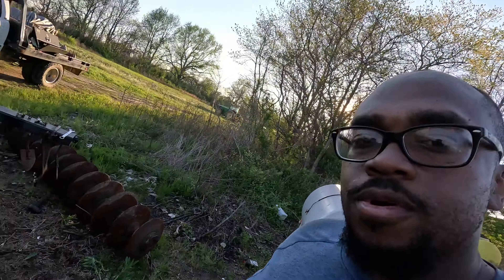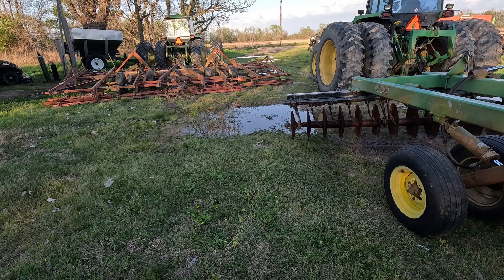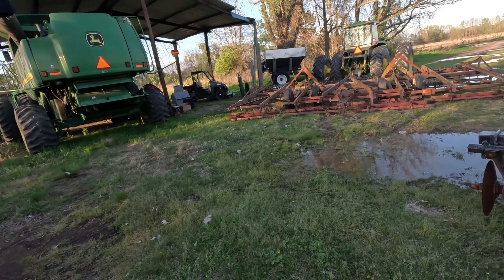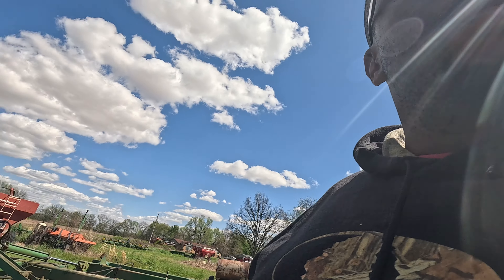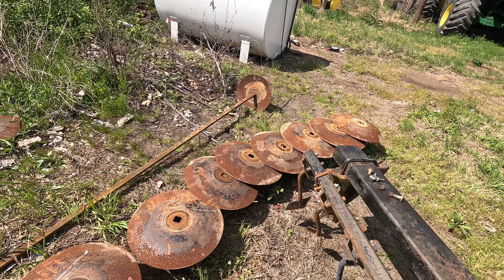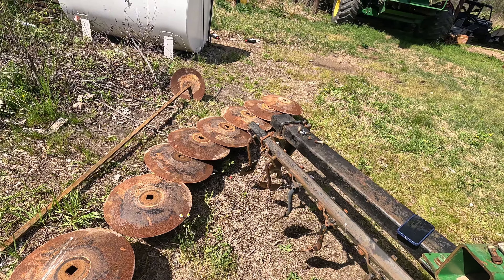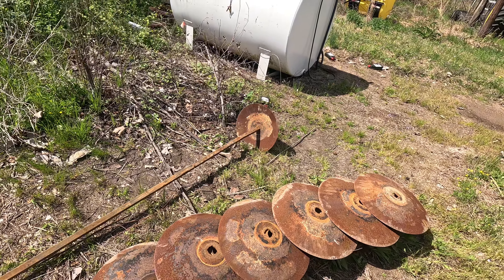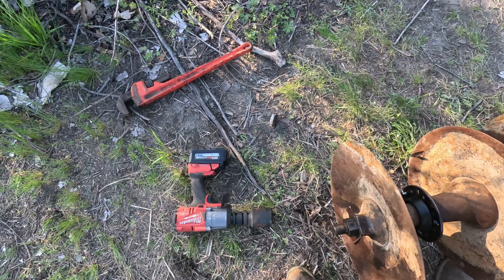Finishing Up The 630 Disc and Testing It Out To Break The First Ground of 2024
We put new bearings in the borrowed 630 Disc and blow the cobwebs out of the 4960. And don’t worry there will be another video fixing more things that need attention!